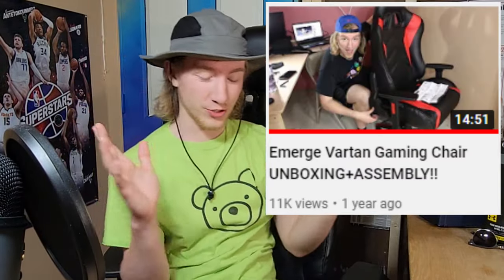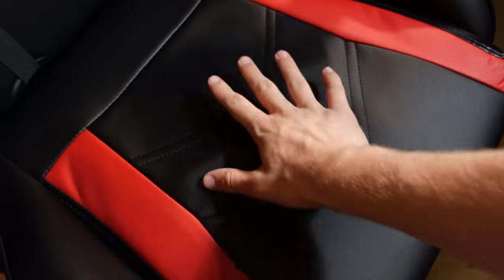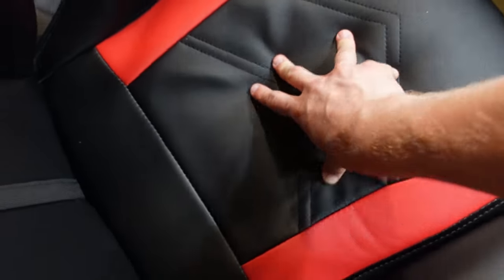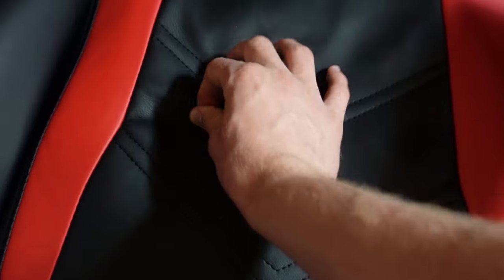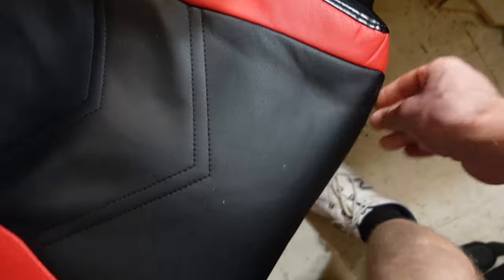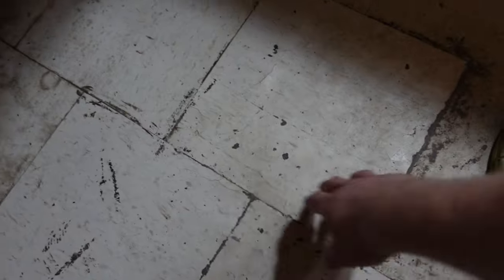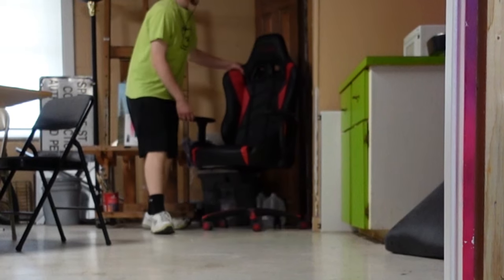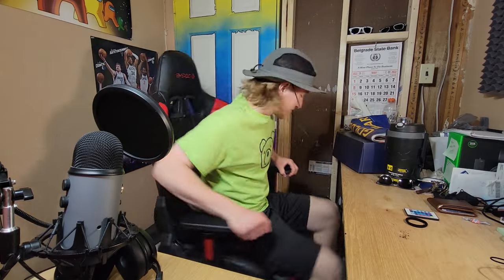Emerge Vartan Gaming Chair Review AFTER 1 YEAR! | How Does it Hold Up?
TODAY, I am re-reviewing my Emerge Vartan Gaming Chair! It has been over a year since I got it and it has made my life as a video editor 1000 times easier! I figured it would be nice to have a video showing how this particular chair holds up over a year's time (and hundreds if not thousands of hours) in order to make a more informed decision on whether or not to buy one!

Creators who inspire me:
Casey Neistat, Van Neistat, Gary Vee, and so many more!

My name is Garrett (or GareTheBear) and I make vlogs! I have done all sorts of different types of content in the past, but fell in love with the vlogs and the vlogging process. I started my YouTube journey back in August of 2019, and have been going hard ever since. I started out by doing some simple vlogs, the occasional challenge video, and I made some gaming in the mix as well. I struggled to pinpoint exactly what videos I wanted to make because I simply enjoyed doing all of it! Over time, I evolved as a channel, and more importantly, as a person. This brought me to the decision that I wanted to do vlogs. When I was in college, I started a daily vlog as I was heavily inspired by Casey Neistat. I went on to do daily uploads for 94 consecutive days! Ever since the beginning, I have gone through a lot of changes in life and in my content. Through it all, I have never given up. If I want anyone to take anything from my channel and my videos, it is to never give up! Never give up on yourself. You are strong, you are capable, and you can do anything you ever want to do with hard work and determination. I hope that, with my vlogs, I can inspire you to chase your dreams and live your best life!

-GTB